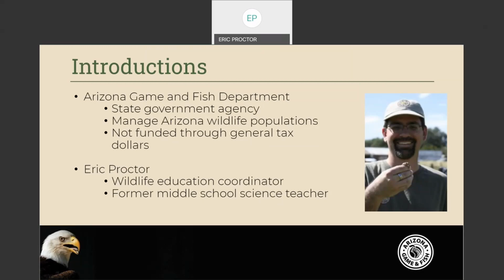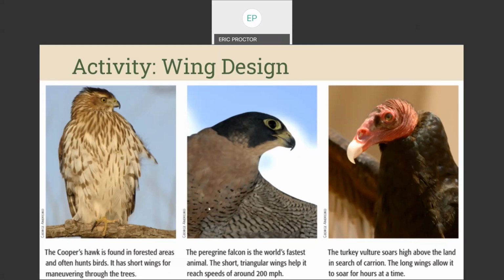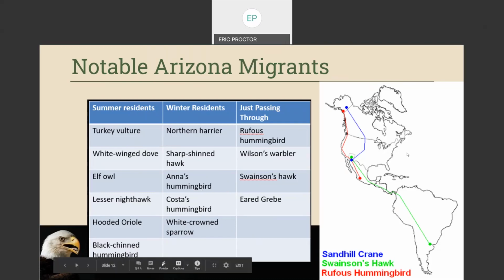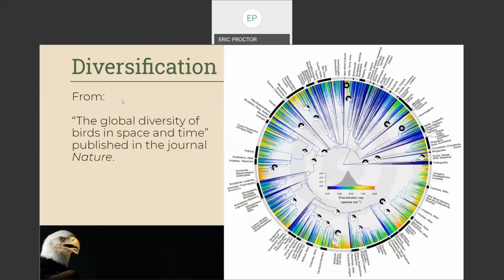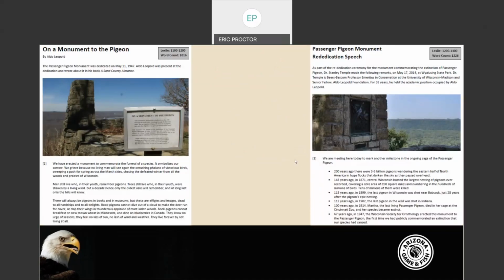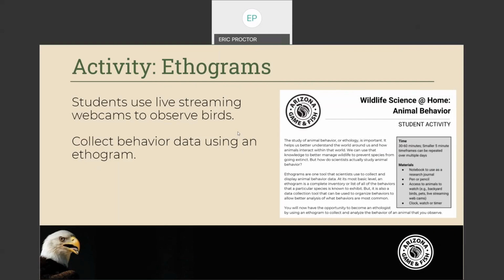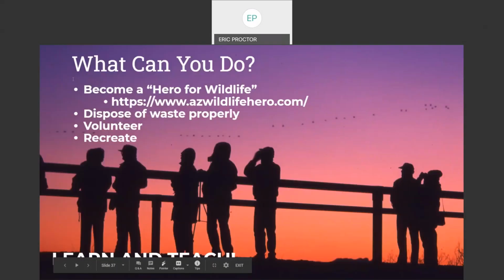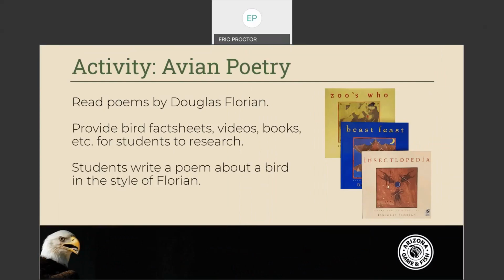Awesome Avians Educator Webinar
This was the fourth in the Wildlife Wednesday educator webinar series that took place in June and July 2020. The purpose of this series was to introduce educators to the natural history, evolution and status of different animal groups while also presenting some ideas to bring back to their classrooms. This video features birds was originally filmed on June 24. This is the raw, unedited video being made available. Soon a cleaned up version will be developed.